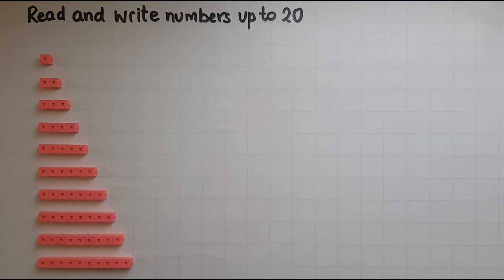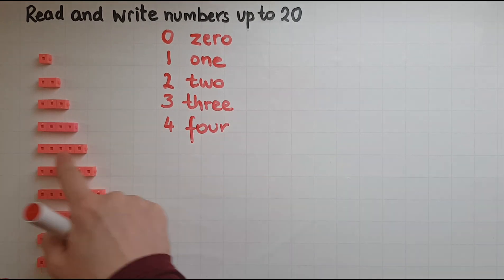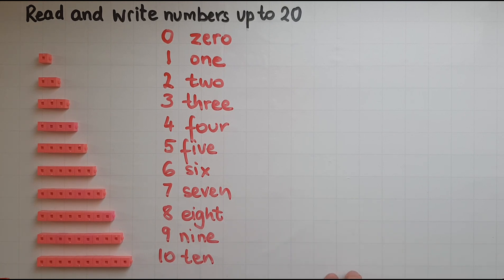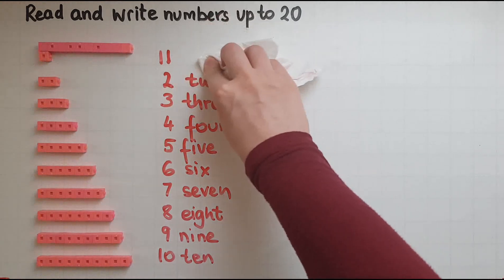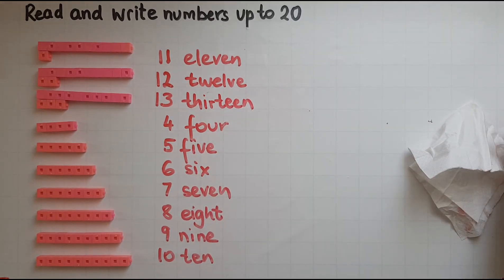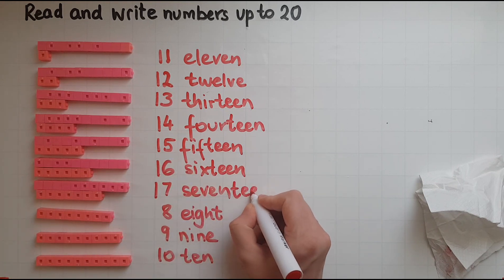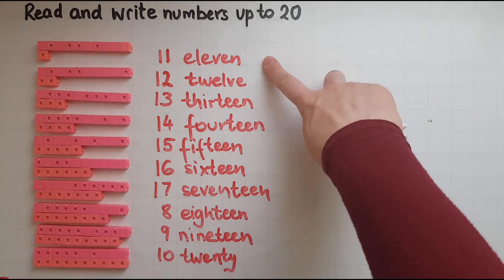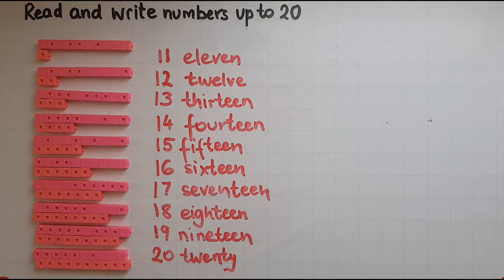E1.1.1. Functional Skills Maths Entry 1: Read and Write numbers up to 20